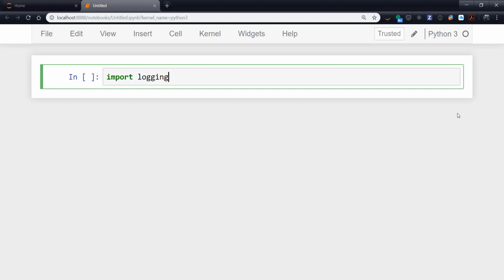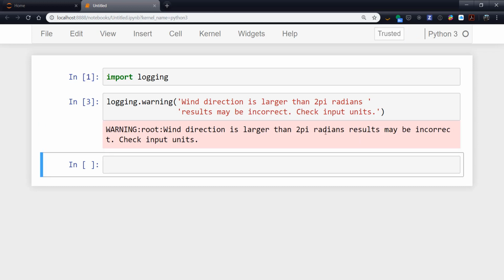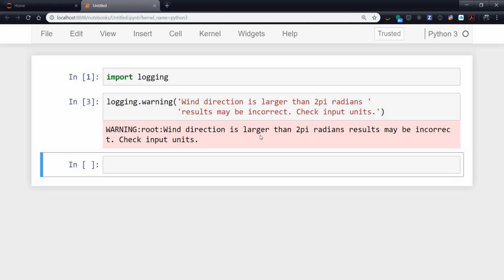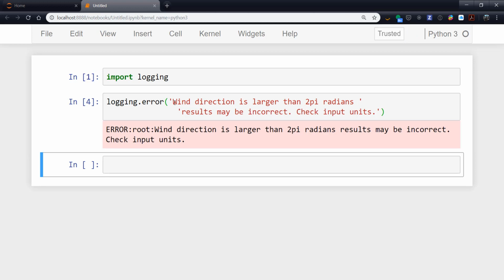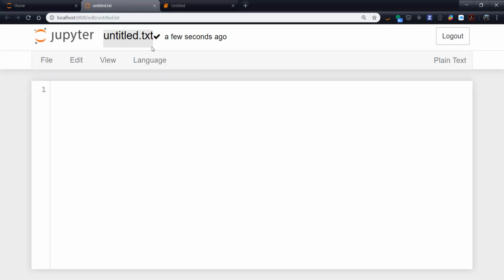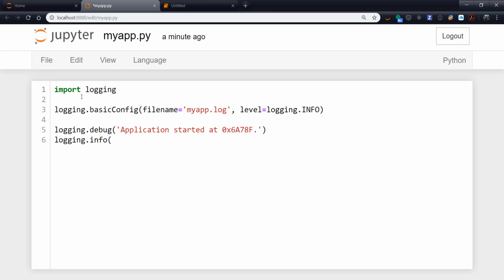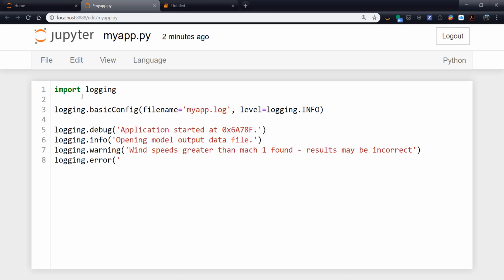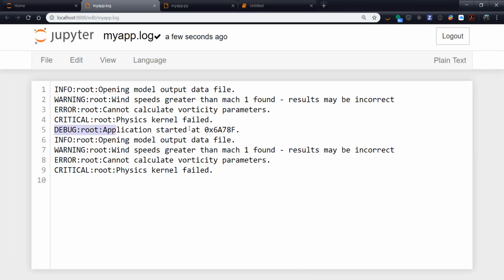MetPy Mondays #83 - Logging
Stop putting debug print statements in your code with the logging module!